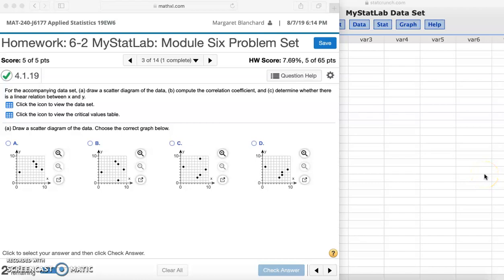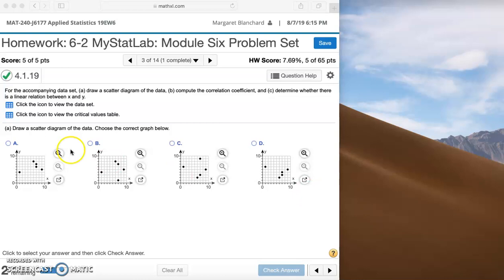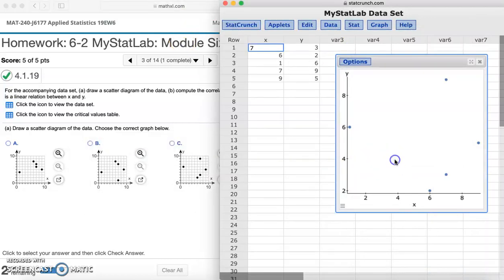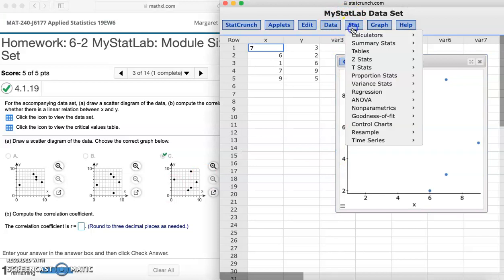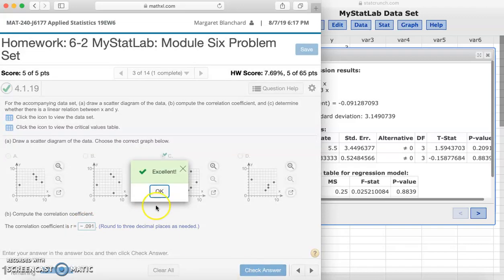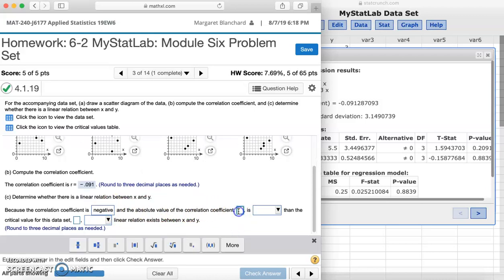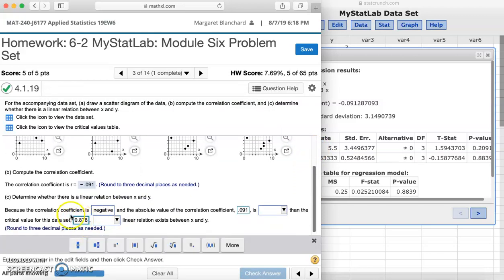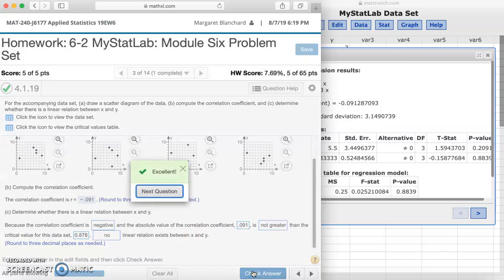Module 6 Problem #3